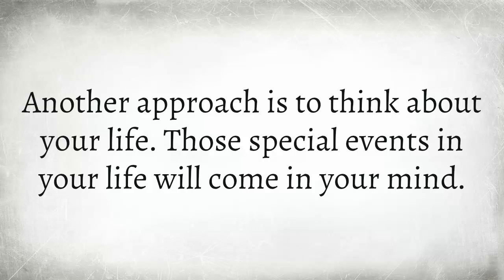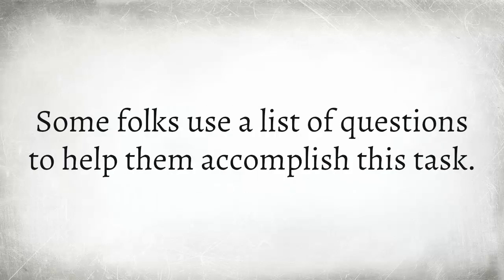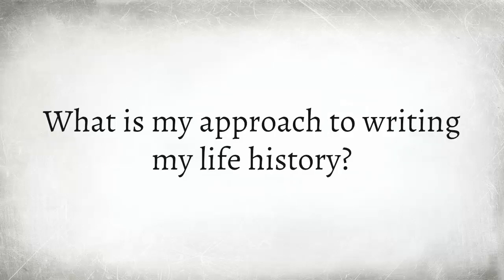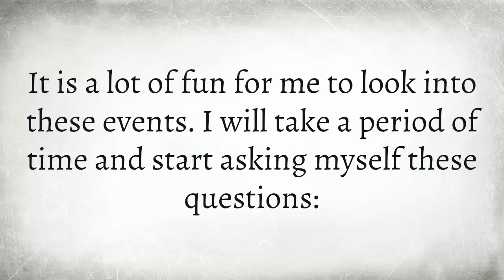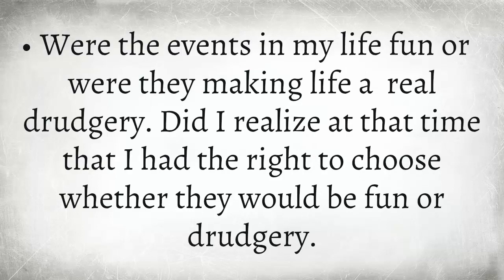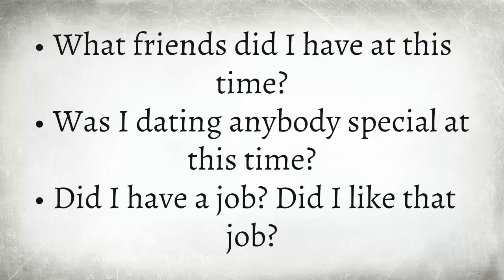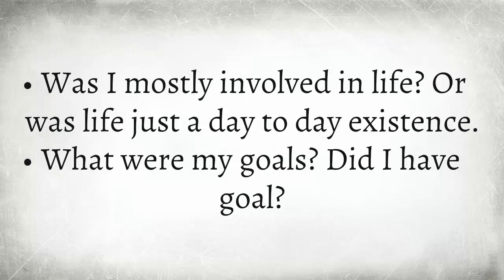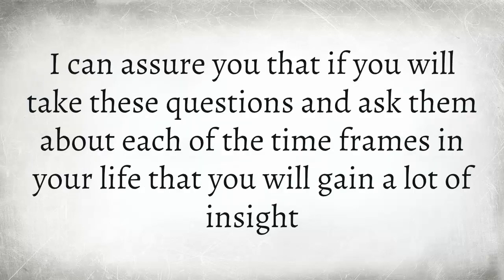How to write your personal history and learn your ancestry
This short video is what I learned when I started to write my personal history. I learned a lot about my and my ancestry. I wrote a short book that you can get as a kindle book here is the amazon link: amzn.to/1CWegf9
I you are serious about your history and family history this will get you started.